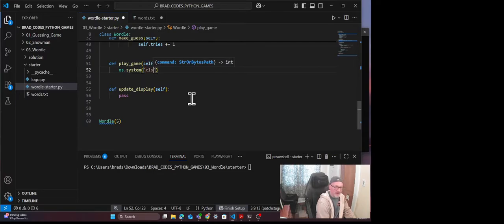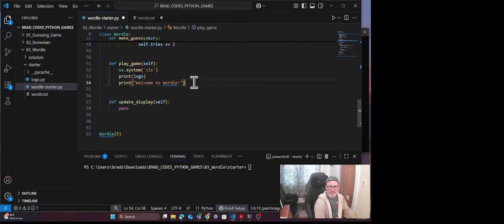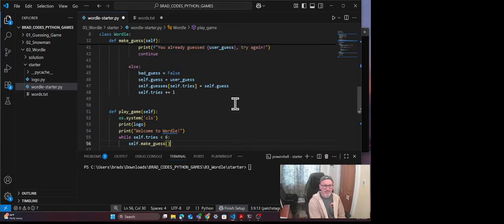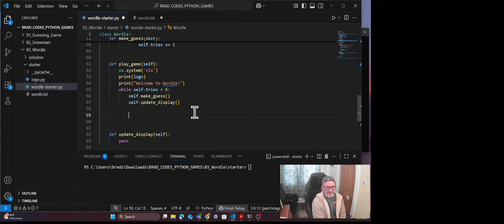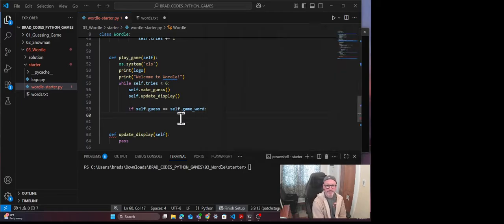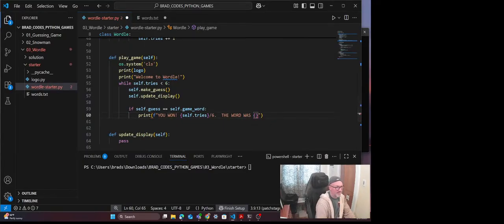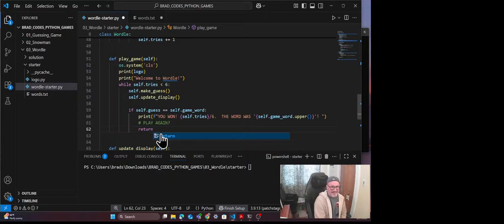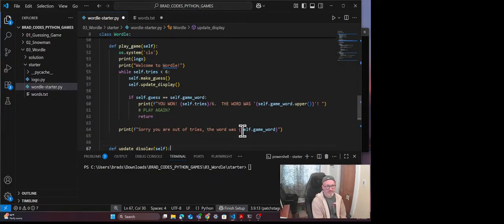Python Games - Wordle Code Along 5 - Play Game